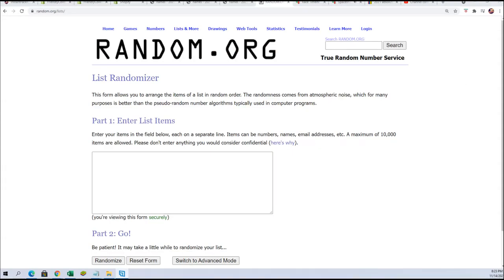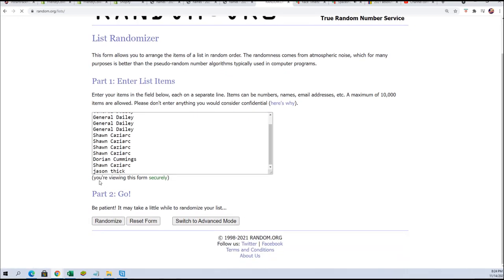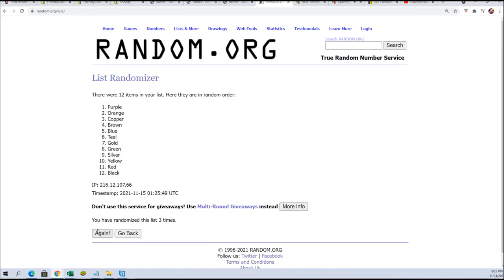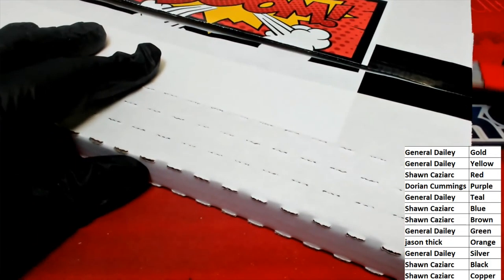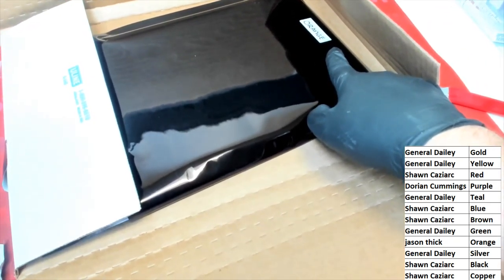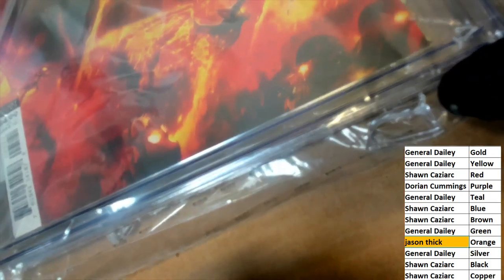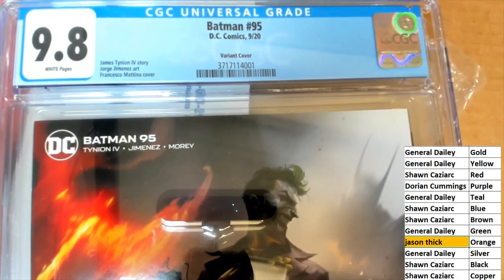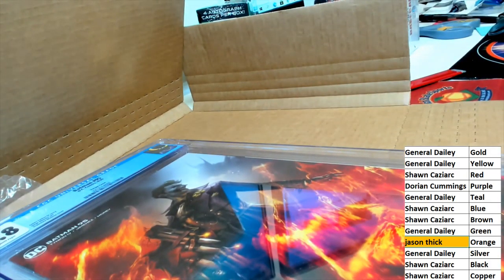2021 Friendly Collectibles Graded Marvels ID FCGMARVELS183